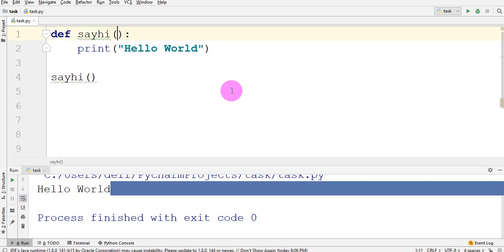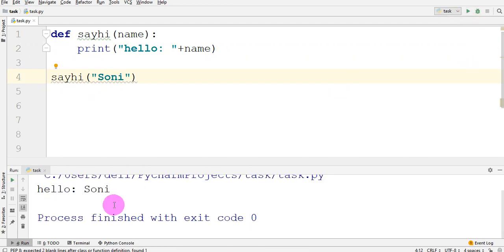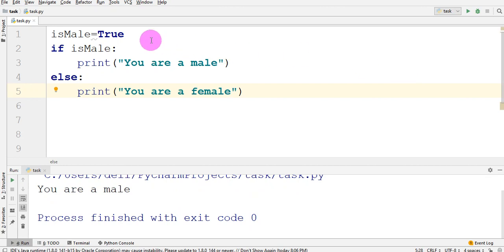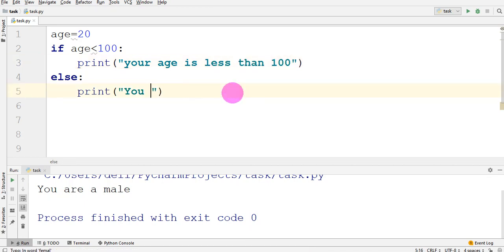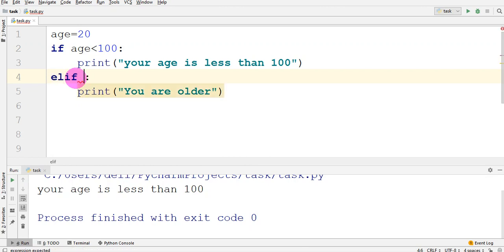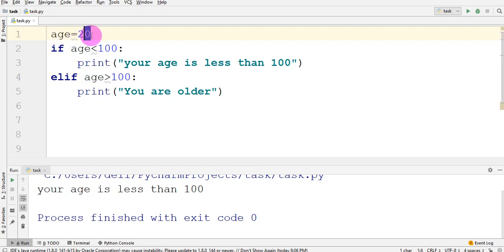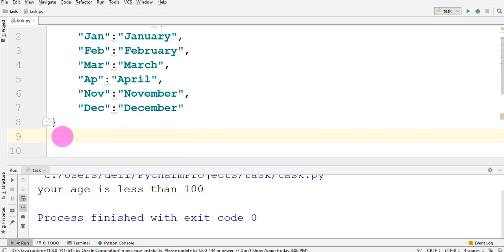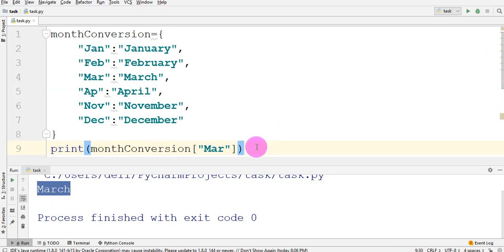How to use Functions and If else statement in Python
Hi Friends!
Python is very easy high level language and developing language.
Python gives us many built-in functions like print(), etc. but we can also create our own functions.
We can define functions to provide the required functionality. Here are simple rules to define a function in Python.
Function blocks begin with the keyword def followed by the function name and parentheses.
Any input parameters or arguments should be placed within these parentheses. You can also define parameters inside these parentheses.
The first statement of a function can be an optional statement - the documentation string of the function.
The code block within every function starts with a colon and is indented.
The statement return exits a function, optionally passing back an expression to the caller. A return statement with no arguments is the same as return None.
What are if...else statement in Python?
The if..else statement evaluates test expression and will execute body of if only when test condition is True.

If the condition is False, body of else is executed. Indentation is used to separate the blocks.
Thanks!